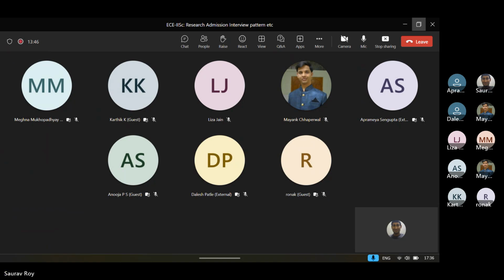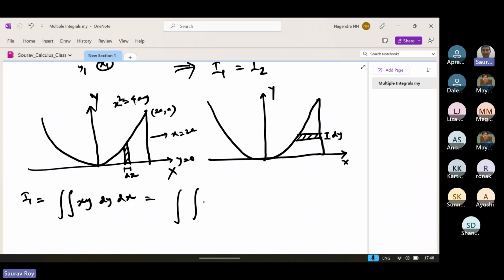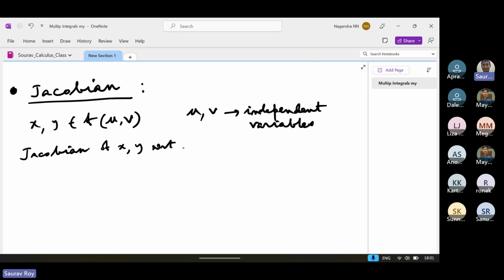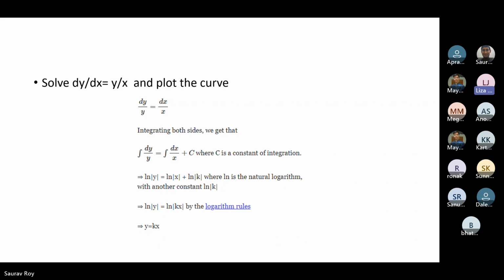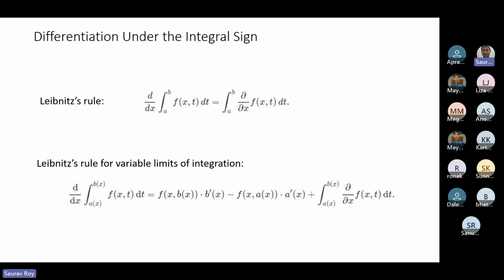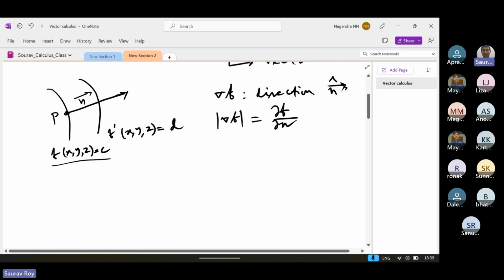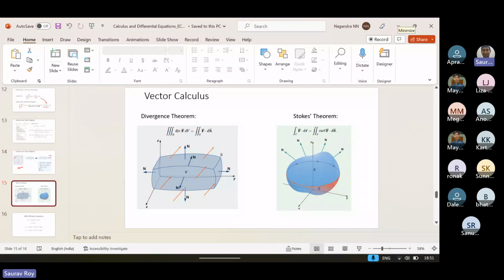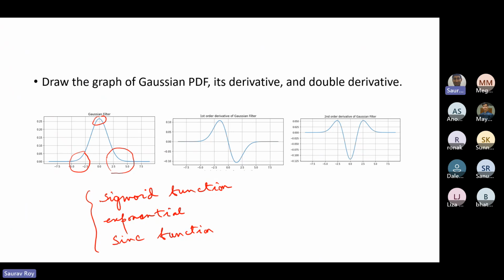ECE IISc Research Admission Interview:: Calculus and Differential Equations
ECE IISc  Research Admission Interview pattern